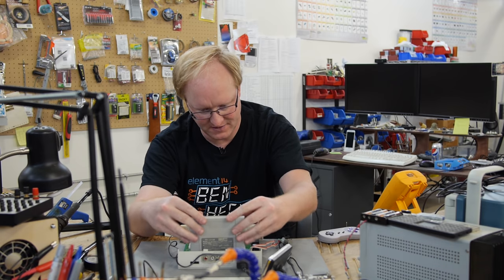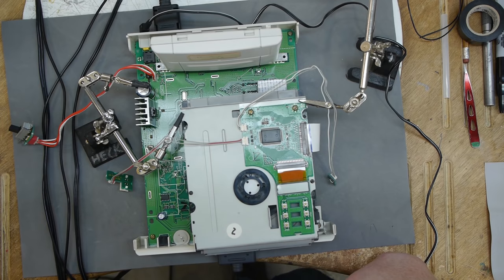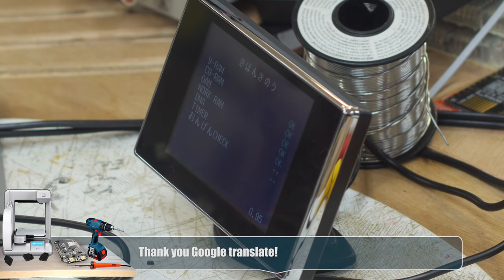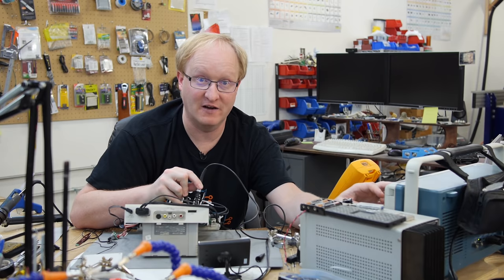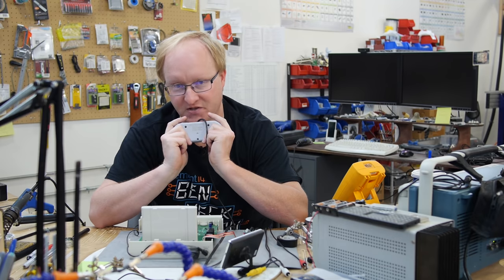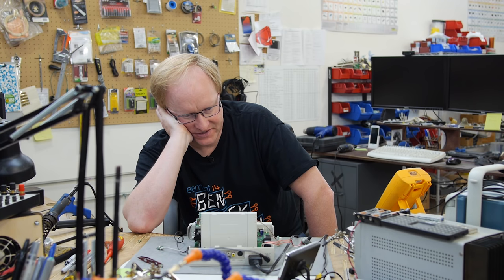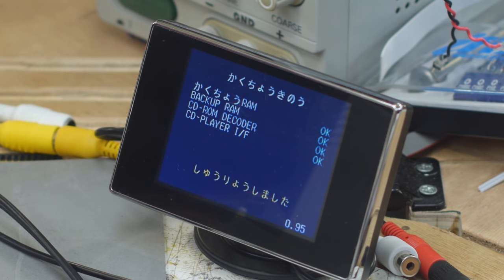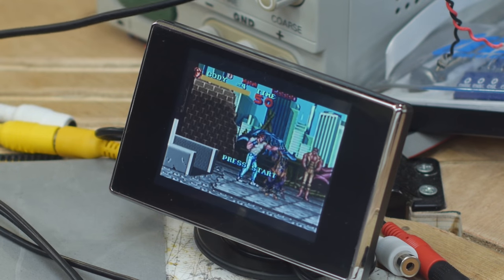Ben Heck's Nintendo-Playstation Prototype Part 2 Repair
In this special episode of 'The Ben Heck Show' Terry and Dan Diebold have brought us the Nintendo PlayStation Prototype. This rare console is thought to be the only one left in existence so we have handled it with extreme care. In this episode our goal is to get it working again. Let's get started!

Win Ben's ZX Spectrum Portable!